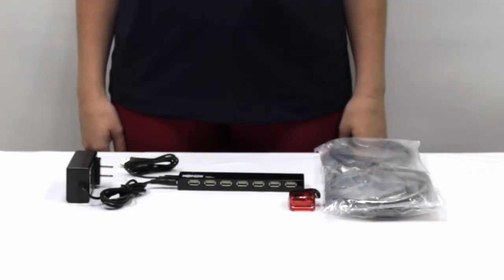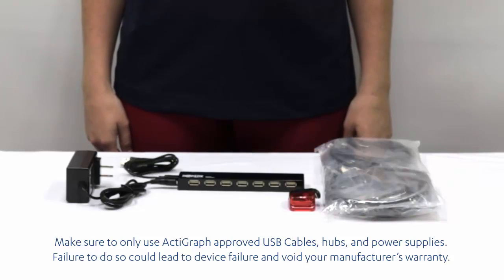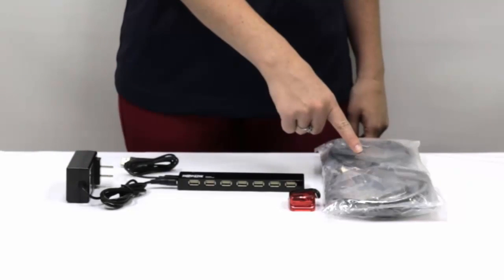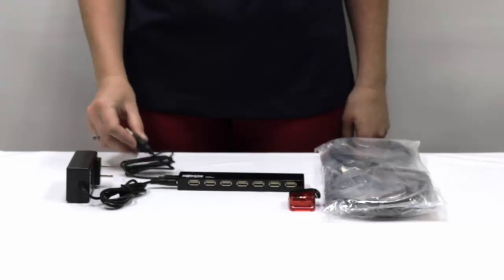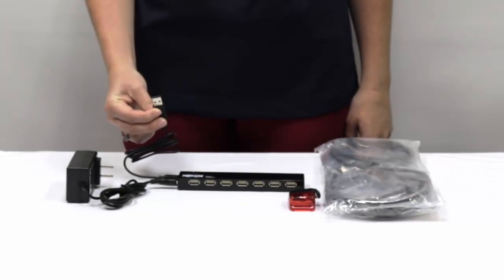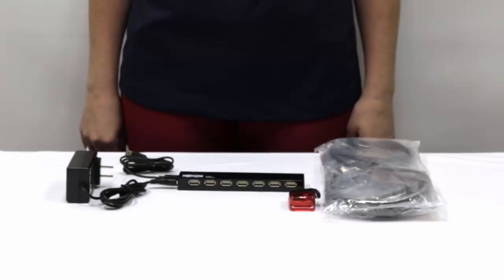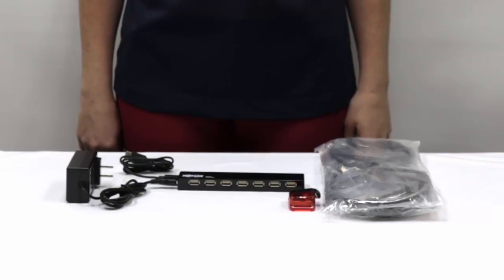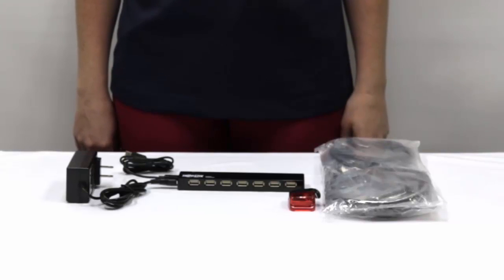7 Port Hub